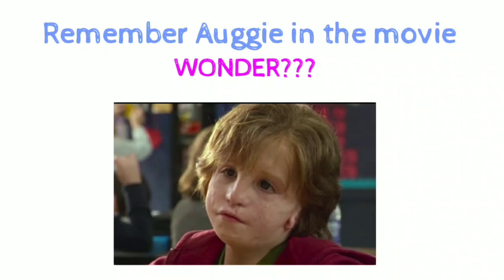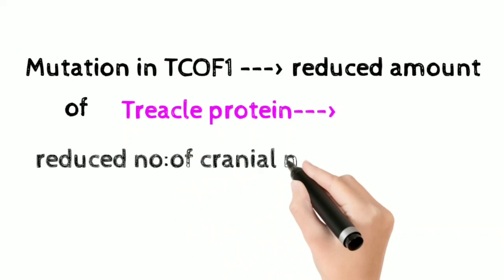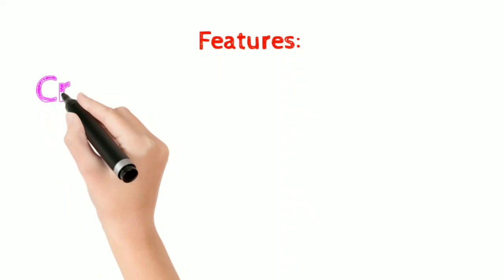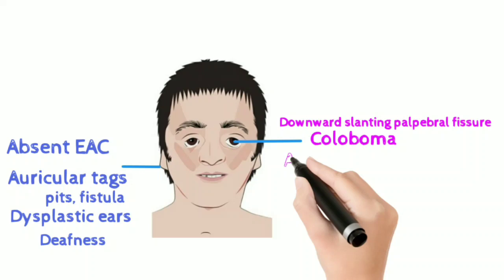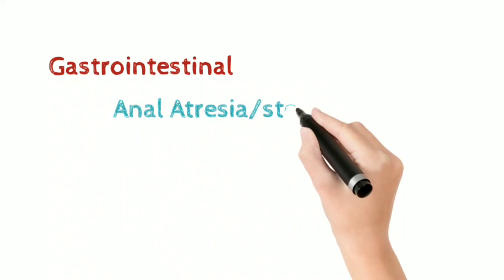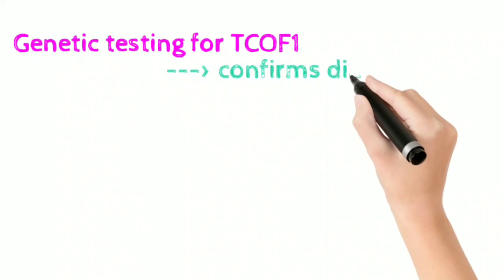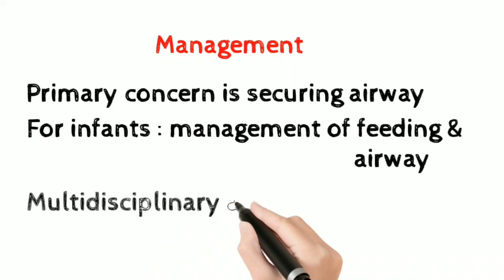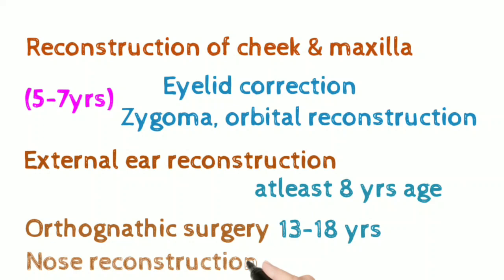Treacher Collins Syndrome in 5 minutes!! A rare genetic syndrome!!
Treacher Collins Syndrome (TCS) is a rare genetic disease affecting the ears,eyes, facial bones etc.lets see if we can crack it in 5 minutes

I'm on Instagram as @thatmalludoctor. Install the app to follow my photos and videos.